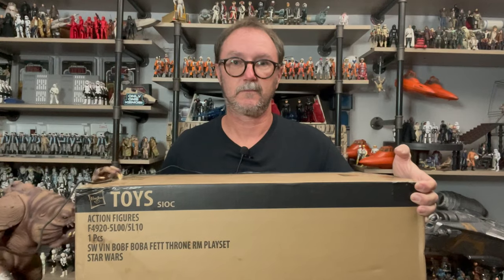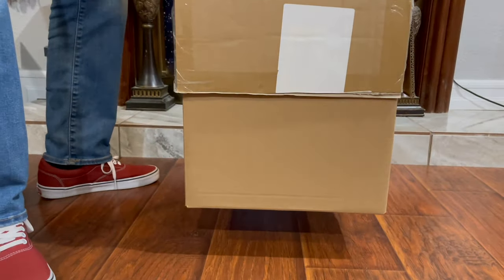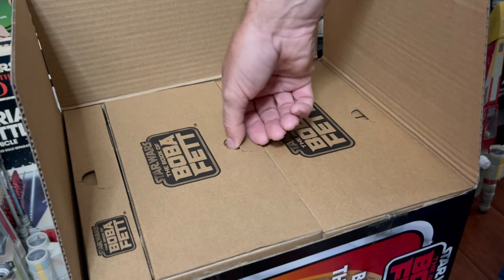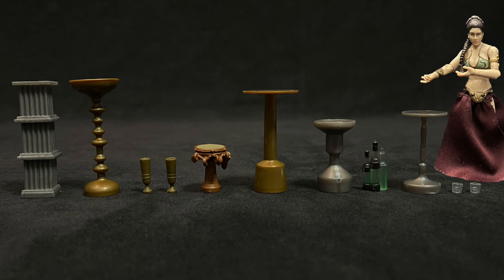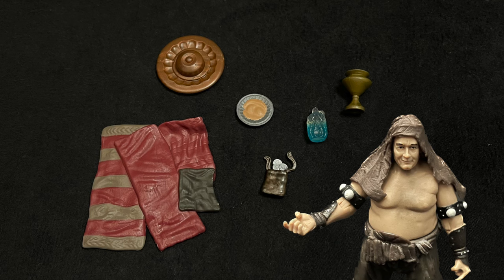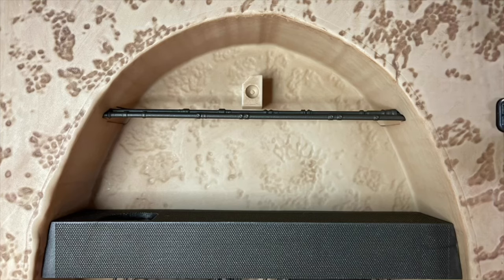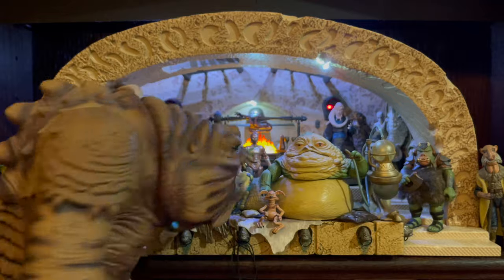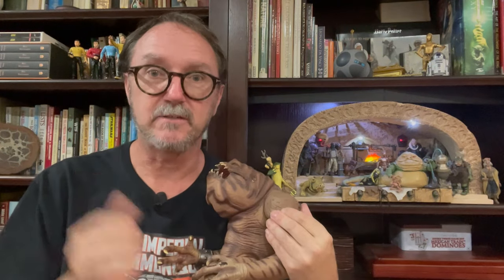STAR WARS Boba Fett's Throne Room Playset UNBOXING Stop Motion Review (TVC Action Figures Hasbro)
An entertaining (hopefully) review of the Hasbro 3.75 inch Boba Fett's Throne Room Playset with Stop Motion Animation.